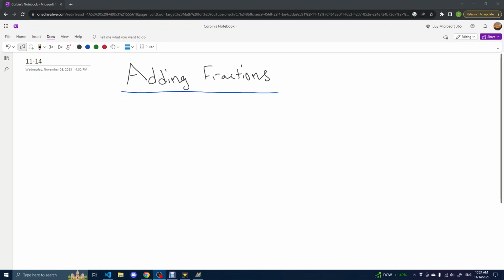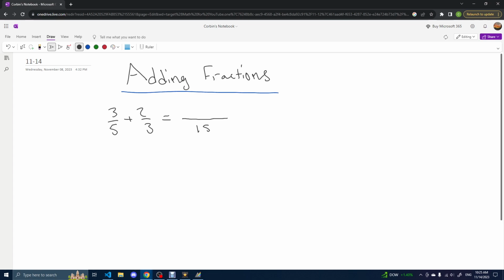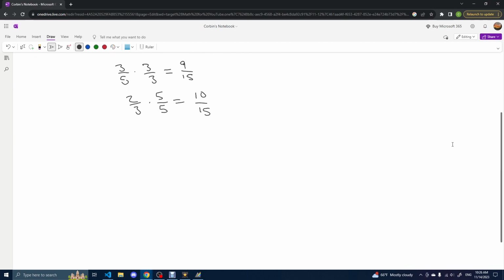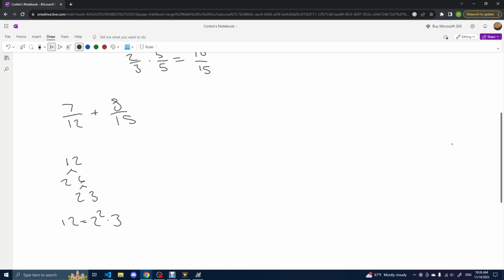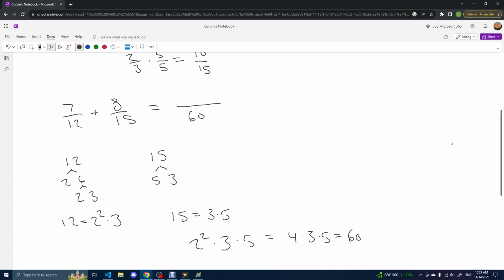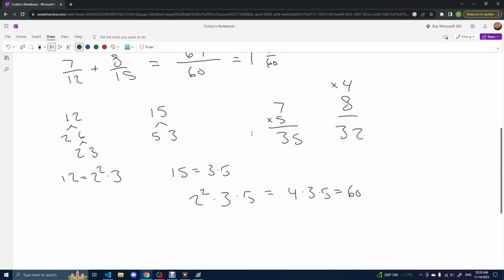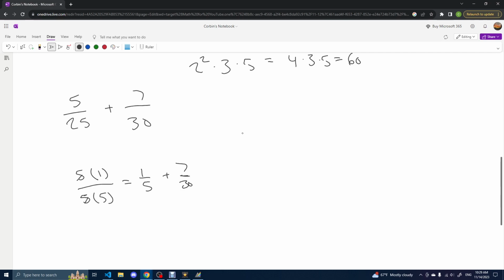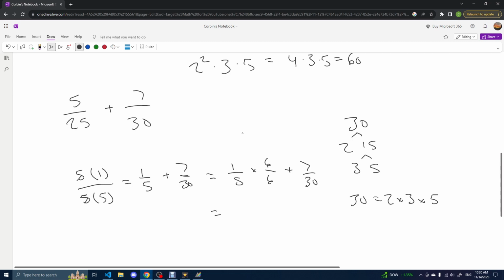Adding Fractions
Hello and welcome back to another video. In this video I go over the basics of adding fractions, and use the LCM to do so. If you need help learning what the LCM is, then make sure to check out this video: